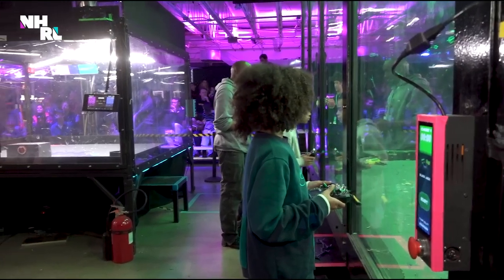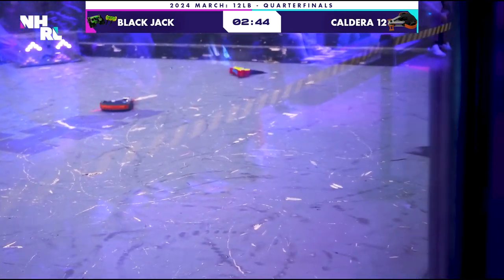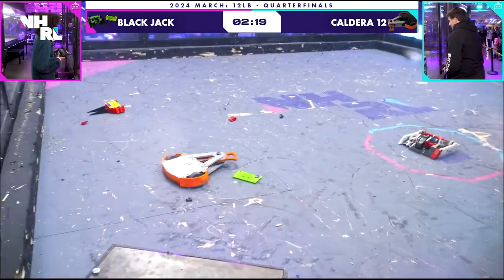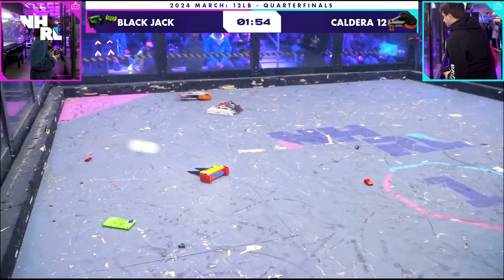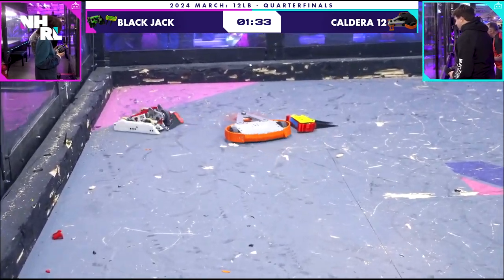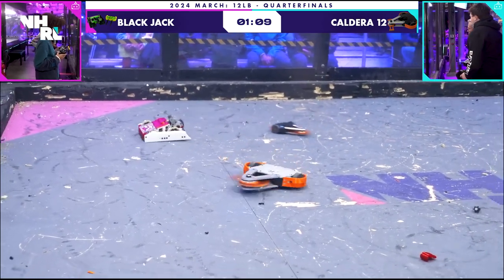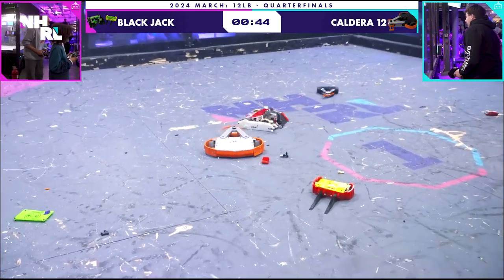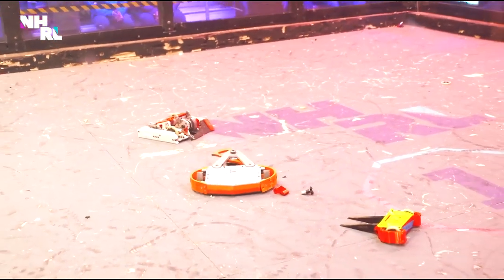NHRL 2024 March, 12lb Quarter-Final: Black Jack vs Caldera 12